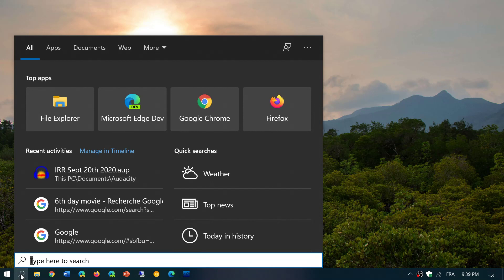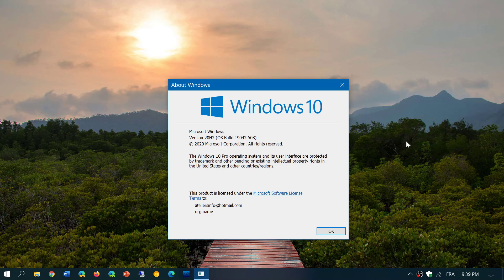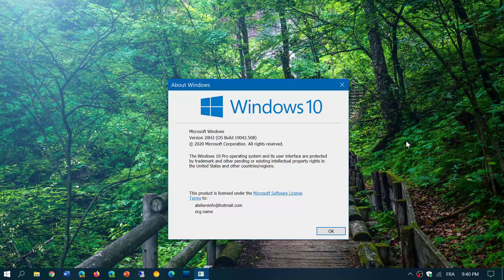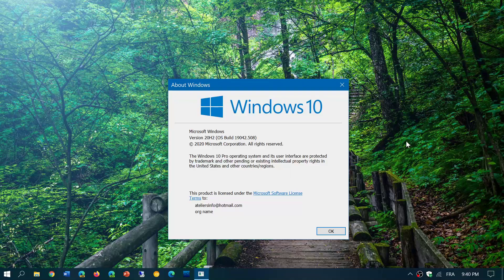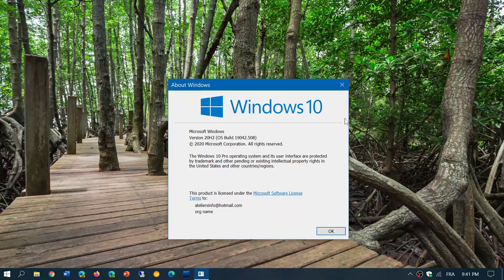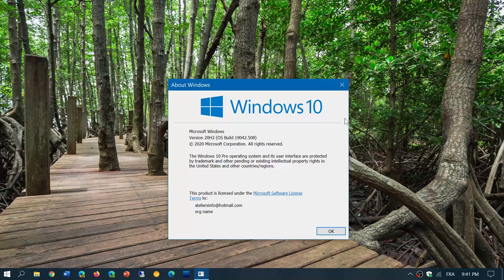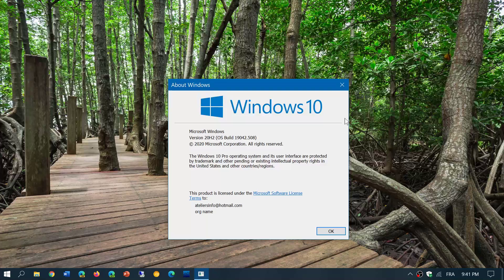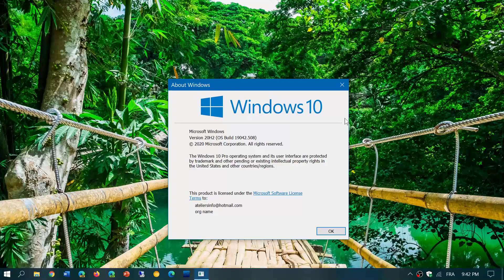Windows 10 October 2020 update 20H2 is almost here September 18th 2020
A few week from now a new version of Windows 10 will arrive with 20H2